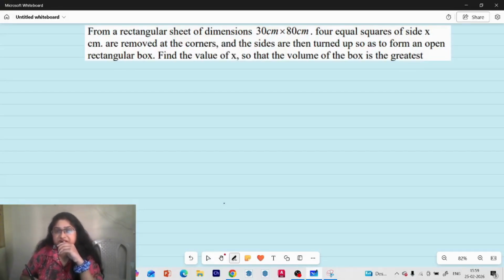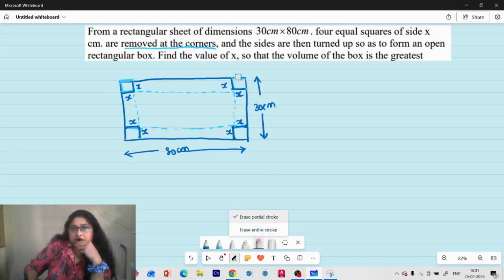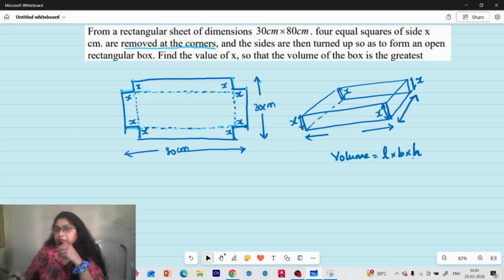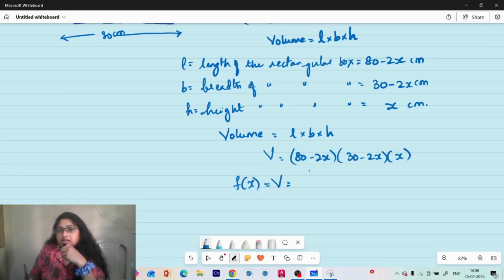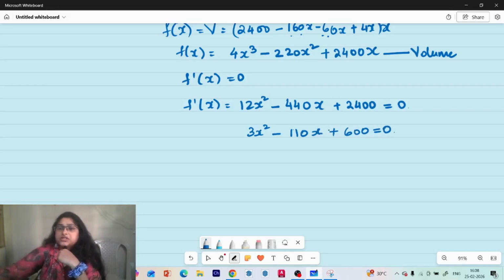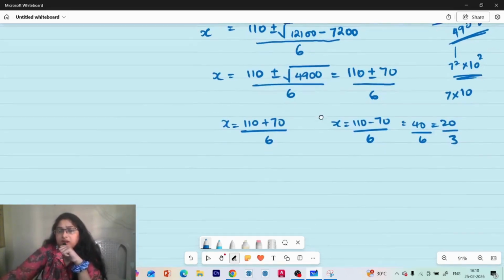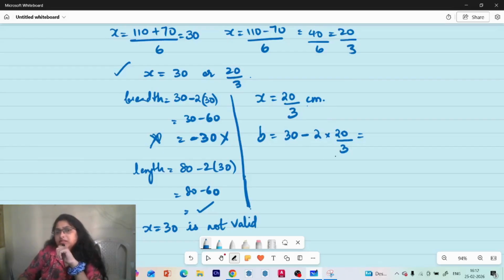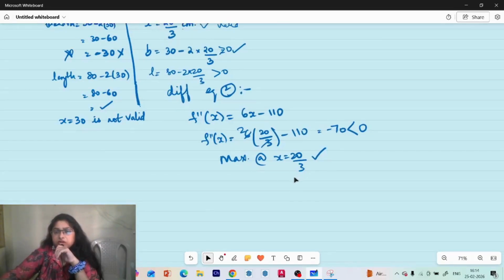MAXIMA & MINIMA | APPLICATIONS OF DERIVATIVES | INTER MATHS 1B | LAQ's PART- 2